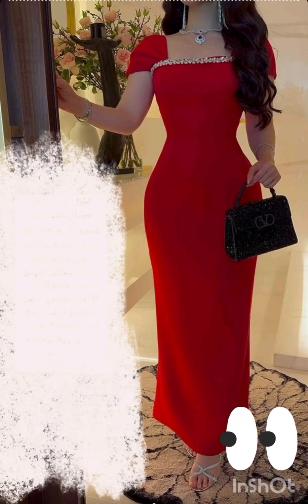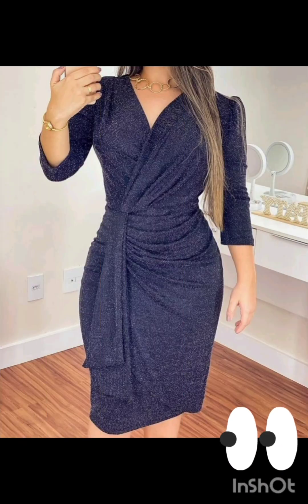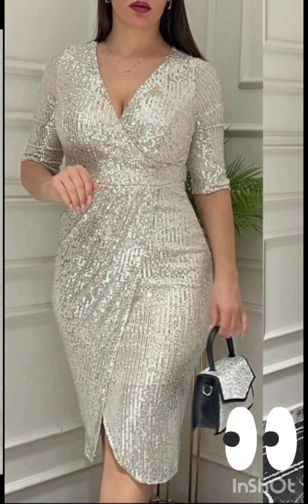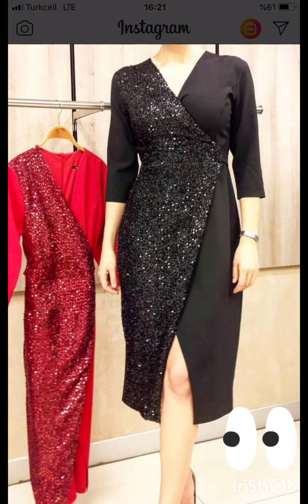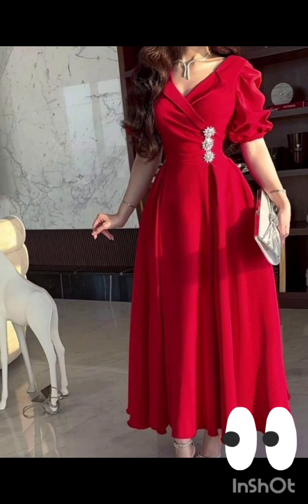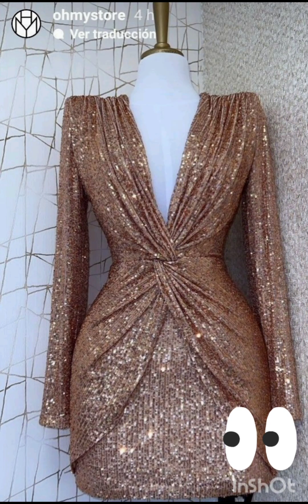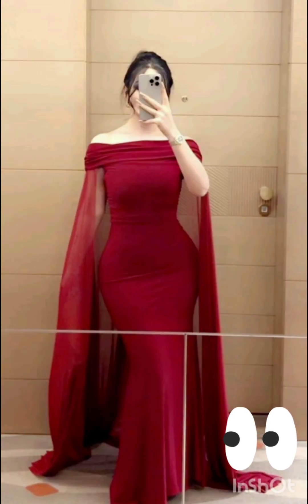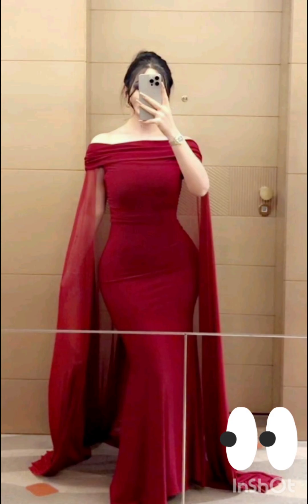Top trending Evening dresses 💖 ||Awesome collection for 2024